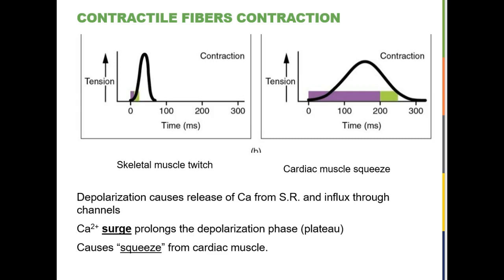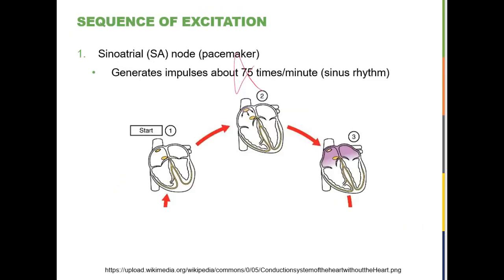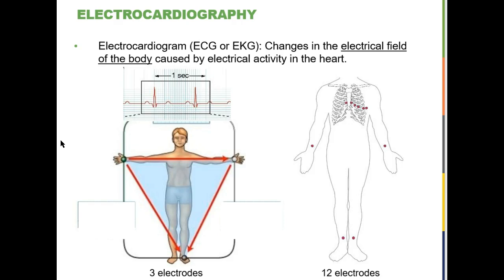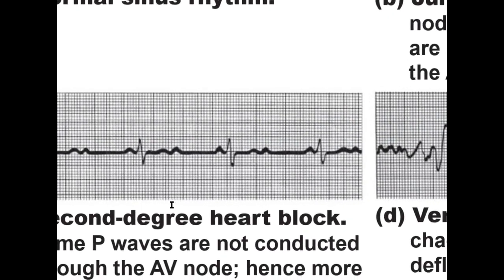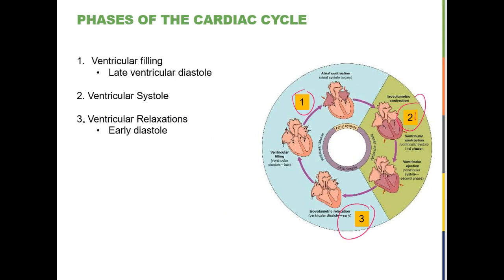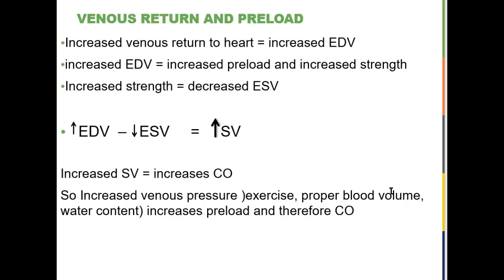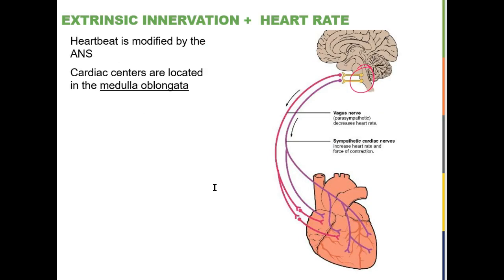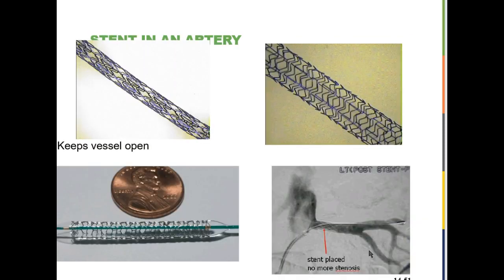Heart Part 2